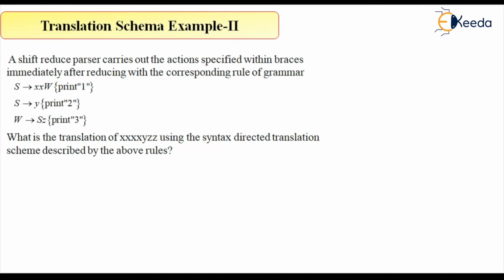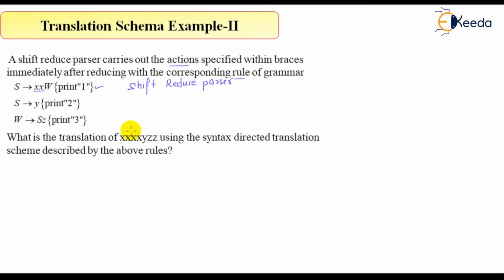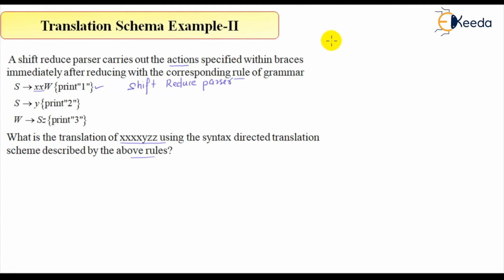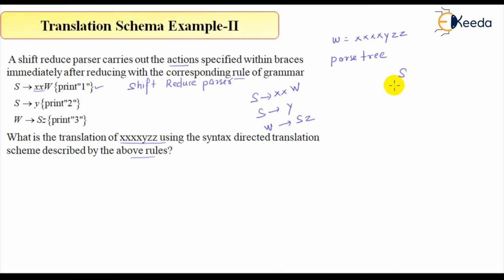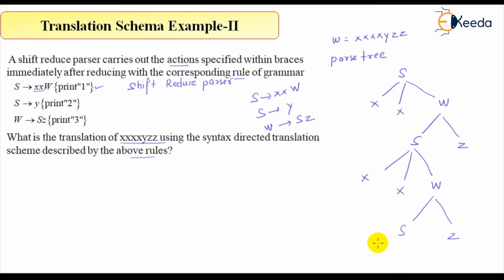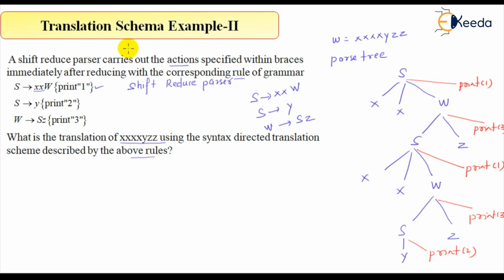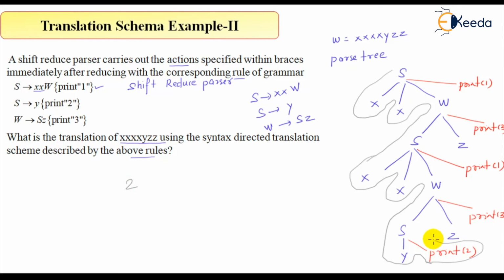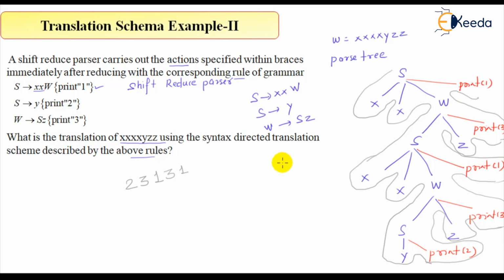Translation Schema Example - II in Compiler Design: GATE Exam Preparation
Understanding translation schemas is essential for comprehending the intricate process of converting high-level programming languages into machine code. In this comprehensive tutorial, we break down Translation Schema Example I step by step, making it easy for you to grasp the concepts and excel in your GATE preparation.

Key topics covered in this video:

Introduction to Translation Schemas
Translation Schema Example I Explained
Syntax-Directed Translation
Attribute Grammars

Happy Learning.